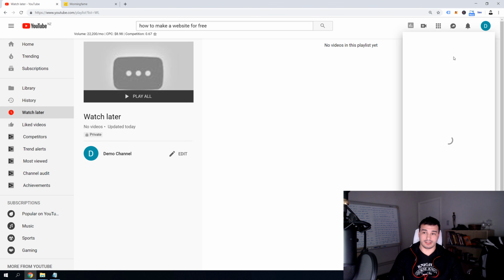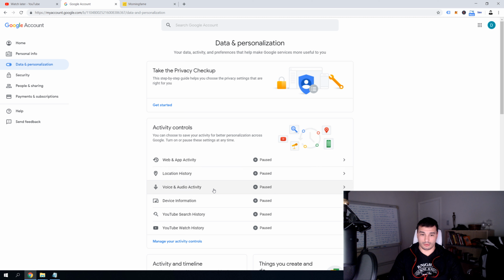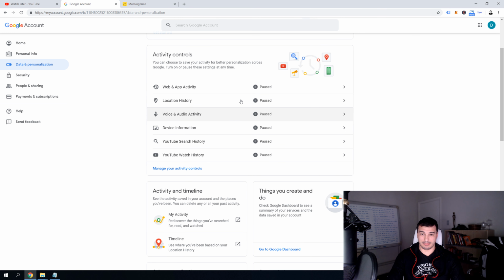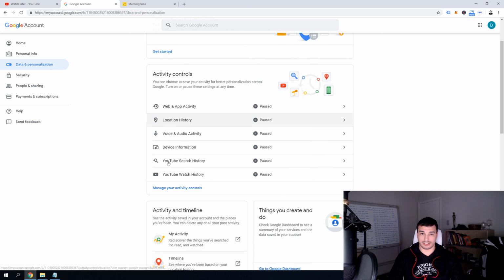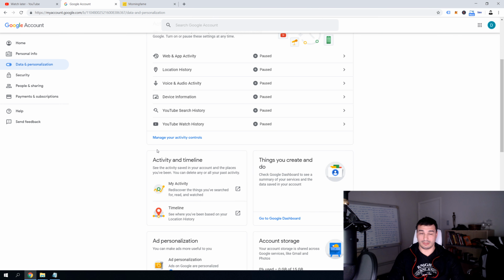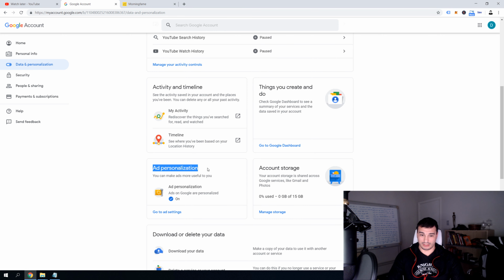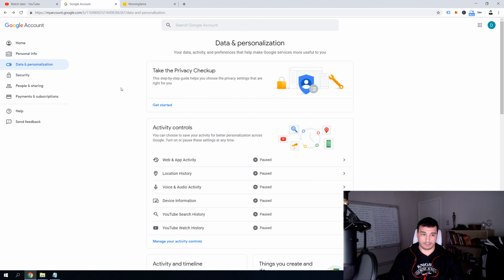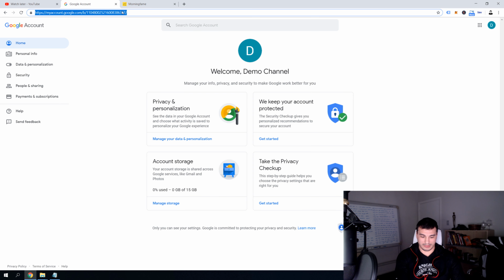Use Second YouTube Account To Check Your Video Ranking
In this video I will teach you how to check your YouTube video rankings. This method, with second YouTube account will allow you to find out exact YouTube video search ranking results!

Method I use in this video I've been using for over 2 months and works like a charm so make sure you watch this video till the end so you can learn all tips and tricks, because there are so many of them.

Important note: Use this account only to check your / your clients videos rankings! Do not watch or interact with videos, at least I do not do that!

STEP 1: You need to have (second/brand) YouTube account on your same Google account. If you don't know how watch this video how to make it.

Clean your browse history and turn it off, apply same for all menus on the right (Search, Comments, Community & Live Chat)
Check if you have any Playlists or if eventually saved videos to watch later, also make sure you have no active subscriptions or notifications on.

This is a YouTube likes and Dislike activity tab link. Make sure you don't have any videos you've liked or disliked in past with this account.

I found this very important to disable, it effected search results significantly.

NOTE: If you are after a long day online having personalized results when you switch to (RANK TESTING ACCOUNT) make sure you close your browser and reset your router! As soon as you change Browser session ID and your IP address your YouTube video search rankings are gonna show correct rankings again.

This is a great tutorial to learn:

How to check video ranking on YouTube
How to track rankings of YouTube videos
How to monitor rankings of YouTube videos

Spiro Kovac